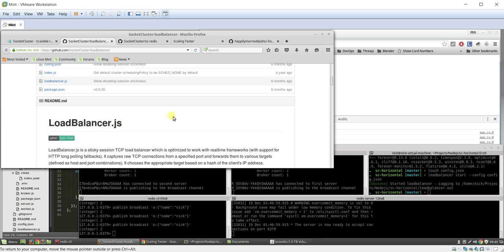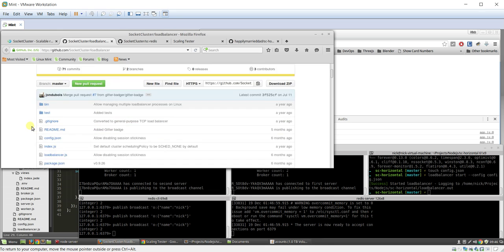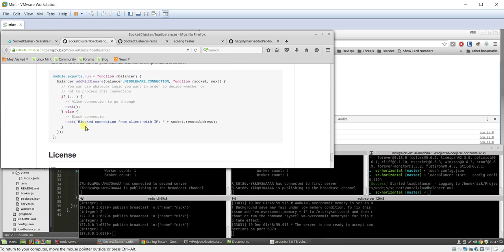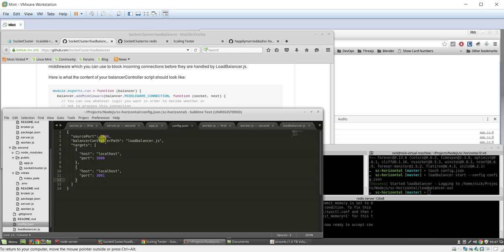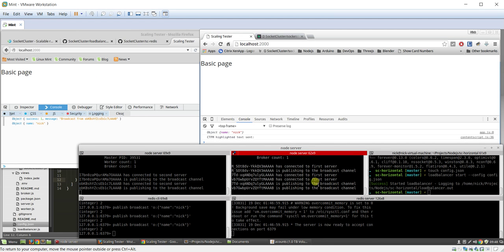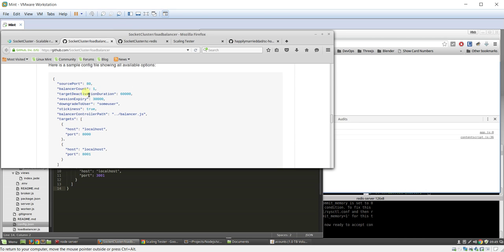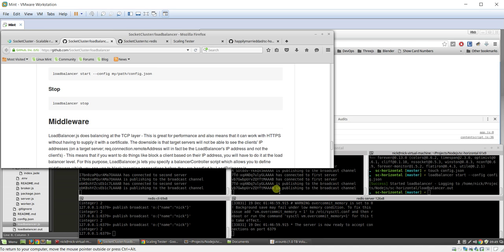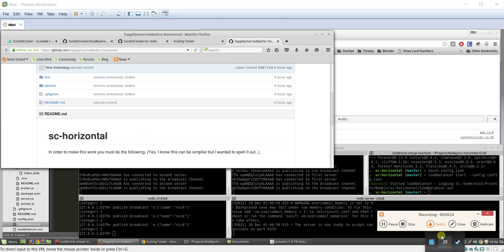018 NodeJS Socketcluster Horizontal Scaling with Loadbalancer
If you have any questions please post them below and I will answer them as quickly as I can. Thanks!